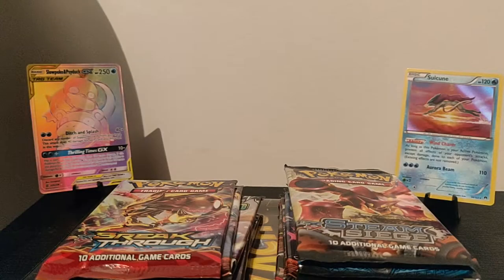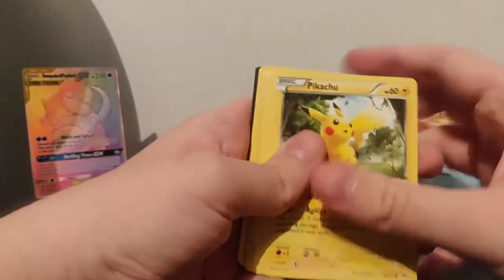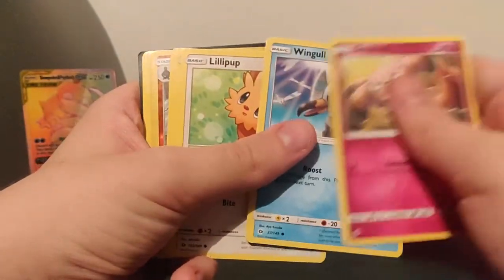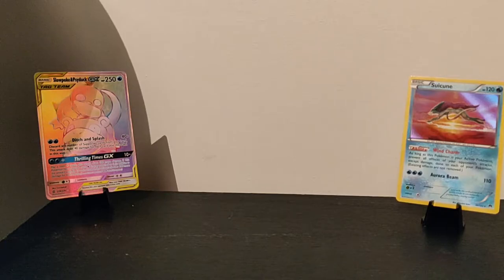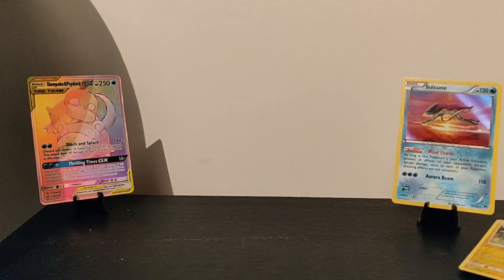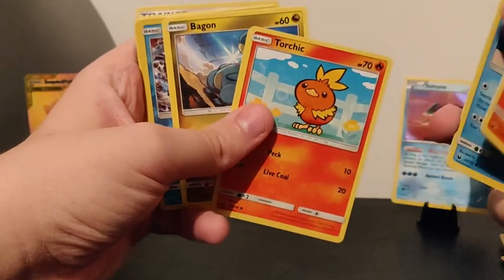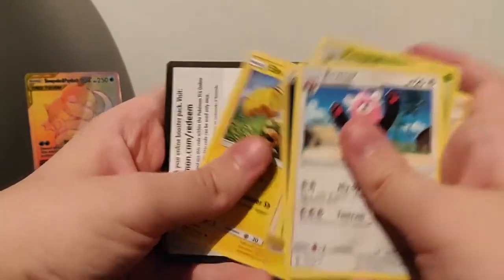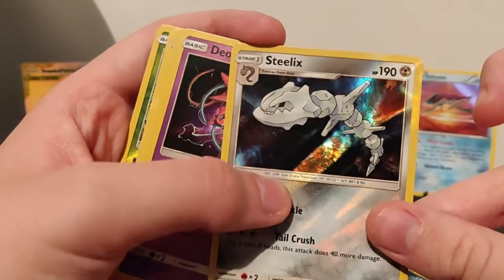POKEMON PACKS GALORE - Who knows what packs (great pulls)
My active pages